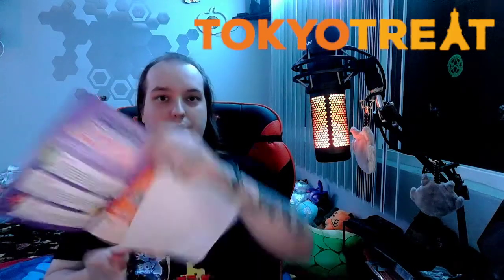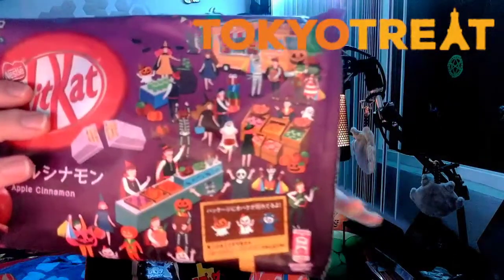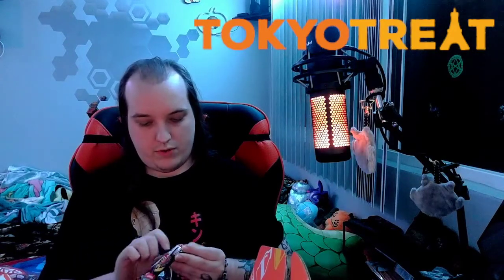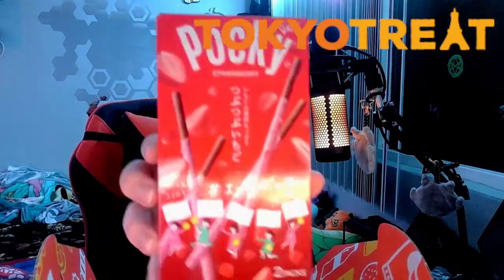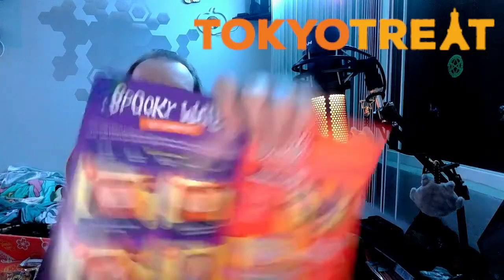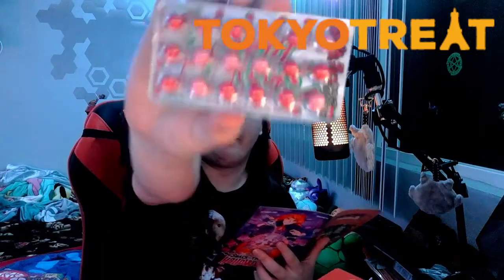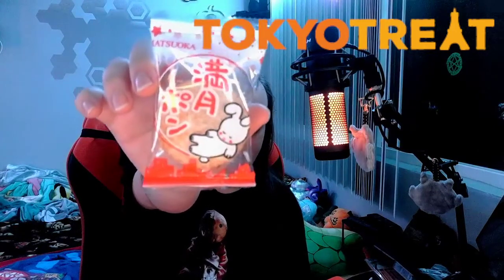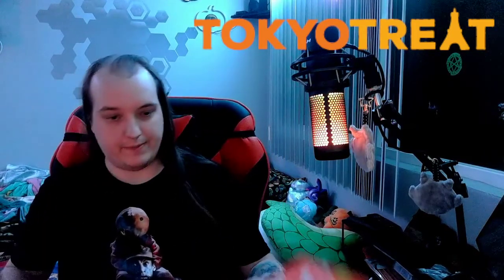Tokyo Treat Unboxing: October 2021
It has been a while, so I needed to dive into the October Tokyo Treat Box. What goodies and fun snacks will I uncover? Will I be reacquainted with older snacks? What will be my favorite? Which one do you think will be your favorite?